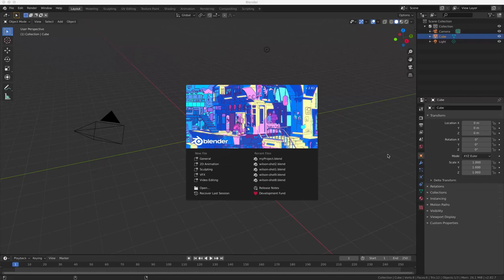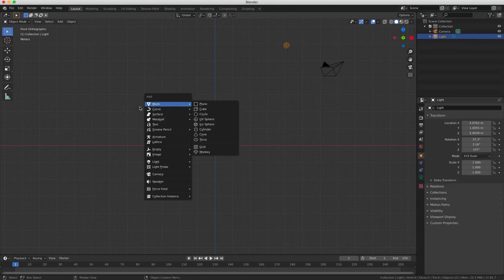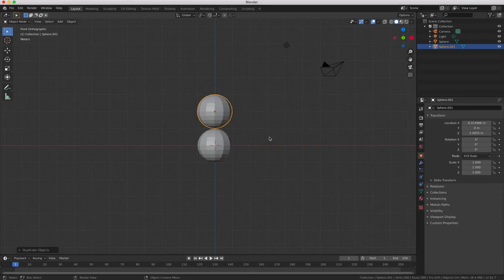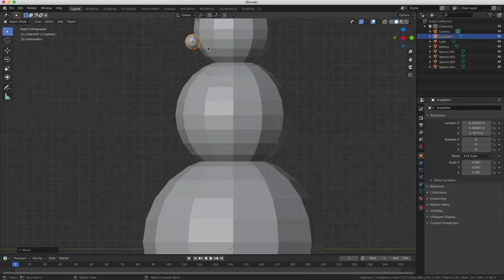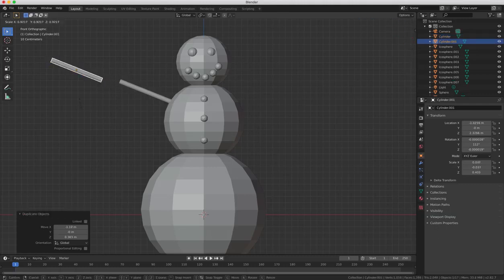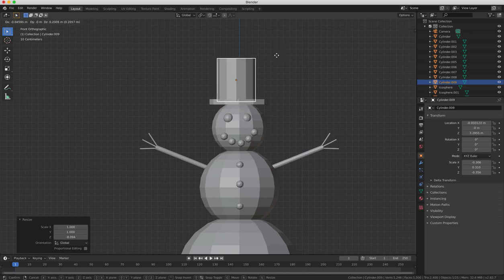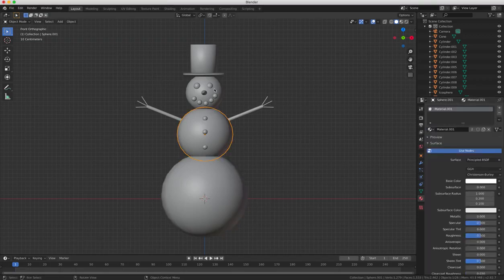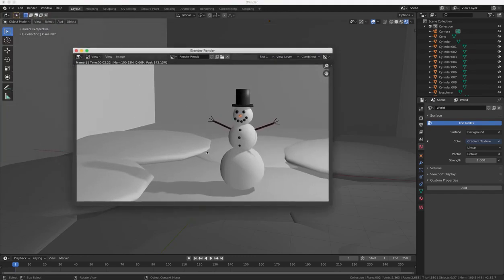Beginners Blender 3D Tutorial 4 Introduction to Modelling in Blender 2 82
How to add and transform objects to create simple models using Blender.

1. When you first start Blender, you are provided with a cube, a lamp and a camera by default.
2. Delete the cube object by selecting it by left clicking, then pressing ‘x’, and then ‘delete’
3. Another feature of Blender is the 3D cursor. Whenever you click anywhere in the viewing pane, the 3D cursor will move to the point where you clicked.
4. When you create or add new objects to the project, they appear on the 3D cursor.
5. Choose front view by pressing ‘1’ and ortho by pressing 5 if you’re in perspective mode
6. Press ‘Shift+C’ to centre the scene and also show all objects on the stage, which can be useful if you have a lot of objects and want to see where everything is
7. Add an object from the ‘Add’ dropdown menu at the top or simply by pressing ‘shift+A’
8. Choose the ‘Mesh’ menu and select a ‘UV Sphere’ to add to the project
9. A UV sphere is an object made up of polygons, which are basically flat squares
10. Edit the geometry of the object in the Object Tool section on the bottom left of the viewing pane
11. If the Object tool bar is not visible, press ‘t’ to bring it on-screen.
12. Reduce the number of segments and rings of your UV sphere to 12. Too many polygons in an object like this takes far too long to render so it’s better to have as few as possible
13. Add a second sphere by duplicating the first one by pressing ‘shift+d’. Always click the left mouse button to lock in changes. Resize and scale the sphere by pressing ‘s’. When you are resizing, if you press ‘z’, ‘x’ or ‘y’, your scaling will align to an axis
14. Duplicate and scale the sphere again for the head. We are building a snowman!
15. Add a new UV sphere by pressing Shift+A. Reduce the polygons down to 12. Resize smaller.
16. Press ‘r’ to rotate the sphere and then type ‘-90’ to rotate the eyeball.
17. It is important to know where your object is from both front and side view and where the front of your object is.
18. Reposition the eye so that it is on the front of the snowman’s face.
19. Add a mouth and buttons in the same way using the ‘Icospheres’ this time, not UV Spheres
20. Create and arm by adding a cylinder object. In the Object tool bar, reduce the number of vertices to 12. You can only change the geometry of an object when you first create it.
21. Use the Scale gizmo to make the cylinder smaller and longer like a twig arm
22. Duplicate the cylinder, press ‘s’ and ‘z’ to make it smaller on the z axis.
23. Move the finger by pressing ‘g’ and rotate it by pressing ‘r’ until it’s in the correct position
24. Repeat this process for the other 2 fingers – duplicate, scale, move and rotate
25. We now need to select and move all 4 of the cylinders at the same time
A) Right click on each one, while holding the shift key down to multiple select, or
B) Press ‘b’ on the keyboard to ‘Box Select’, which allows you to draw a box over objects
26. Press ‘r’ to rotate and ‘g’ to grab and move into place. Duplicate the arm on the other side
27. Make a top hat using 2 cylinder objects and scaling them for the base and the top of the hat
28. Switch between front and side view to make sure it’s in the right place
29. Make a carrot nose with a ‘Mesh – Cone’, scale, rotate and move into position. Check views
Left click on the body – in Object tools, select ‘smooth’ to flatten out all the polygons.
30. You can add the same material to multiple objects by first selecting the objects one-by-one (hold down shift and select with the right mouse button) and make sure to select the object with the material last. Then press Ctrl+L and choose 'Materials'. The material will be copied to all of the selected objects. This will save you time so you dont' have to add the material to each object individually.